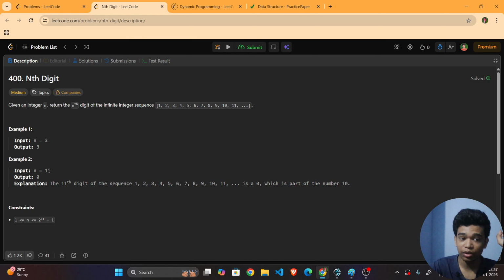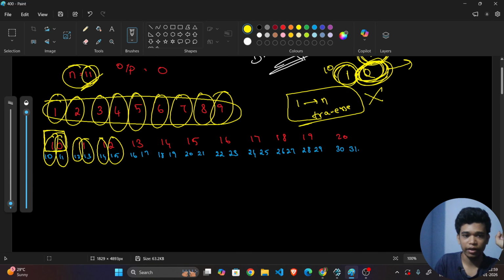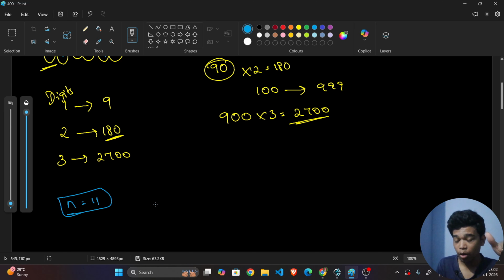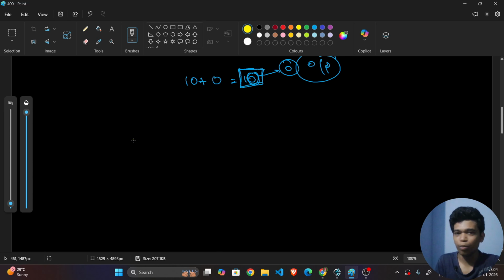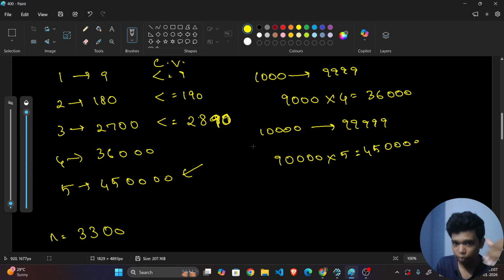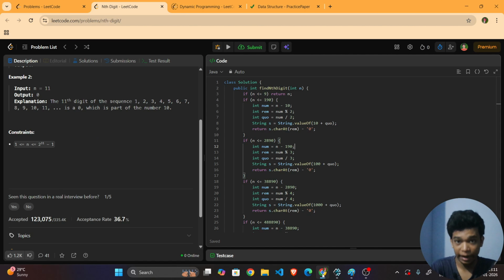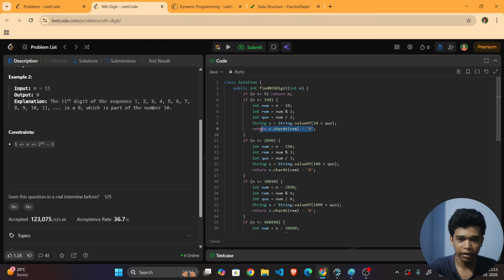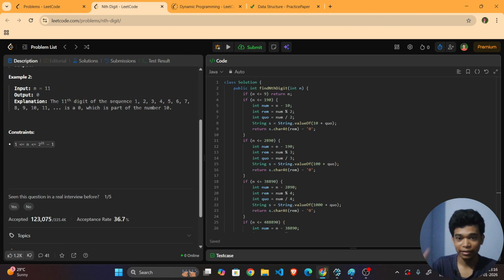Nth Digit | Leetcode 400 | Approach + Code with explanation.